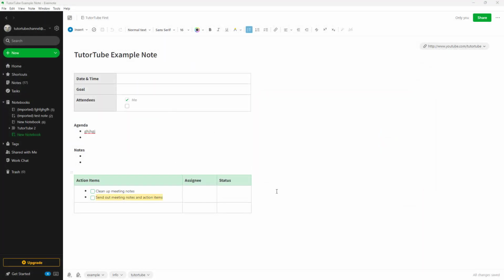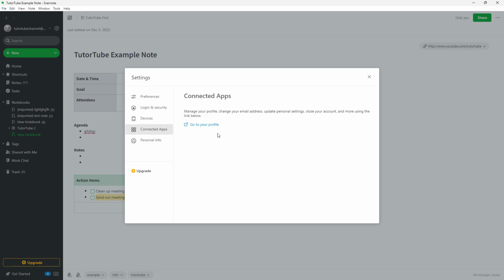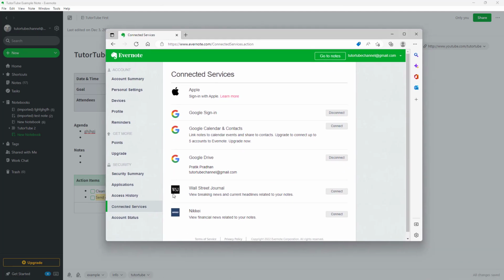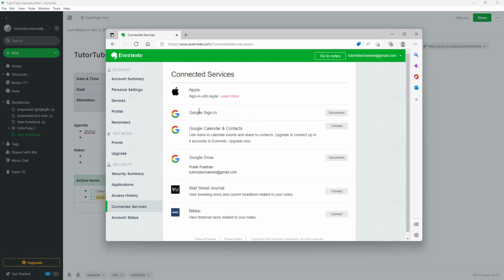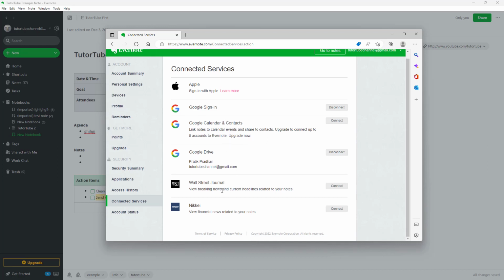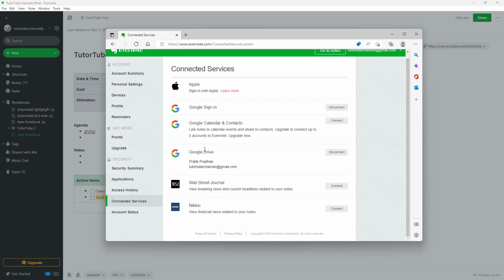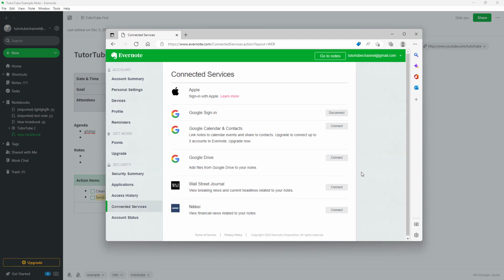Evernote Tutorial - Lesson 56 - Manage Connected Services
In this tutorial, we will be discussing about Manage Connected Services in Evernote